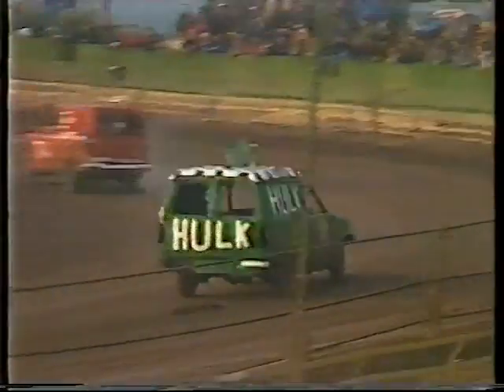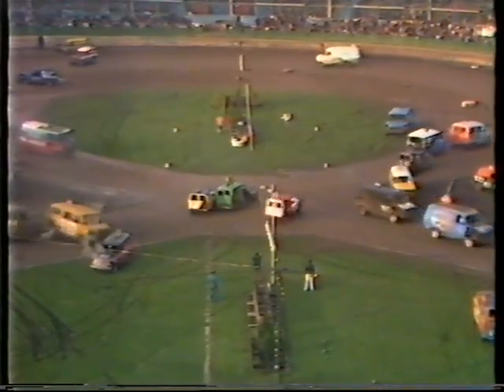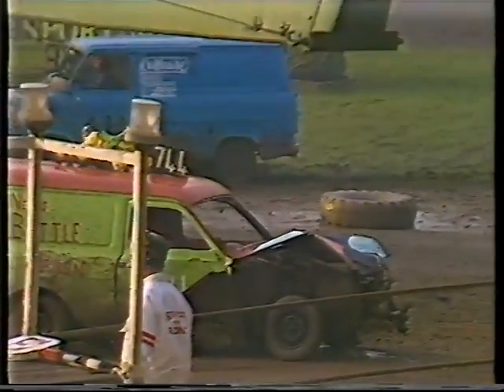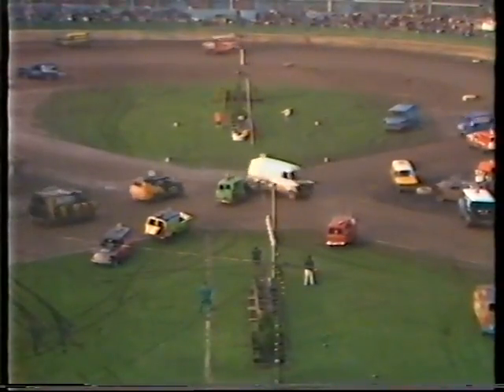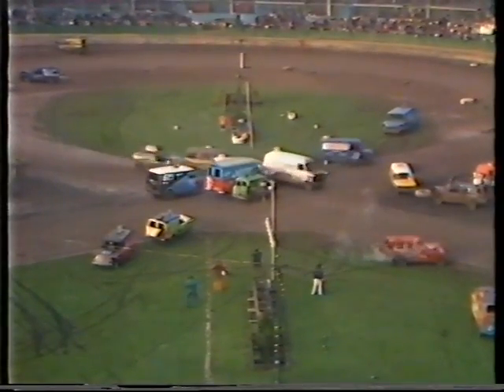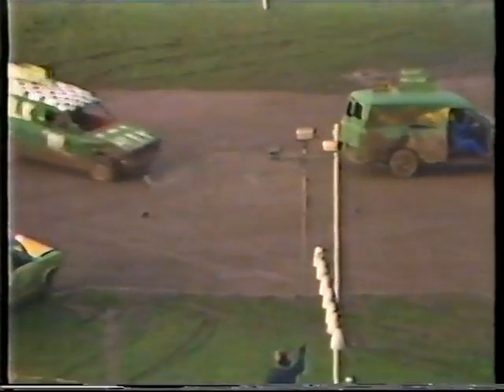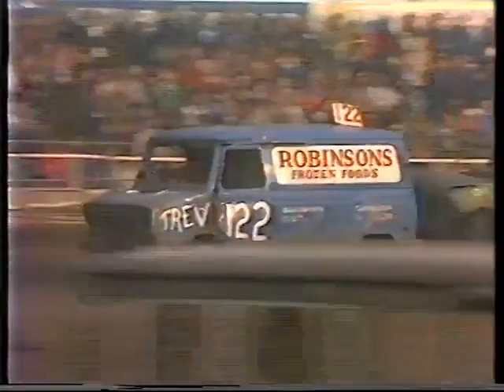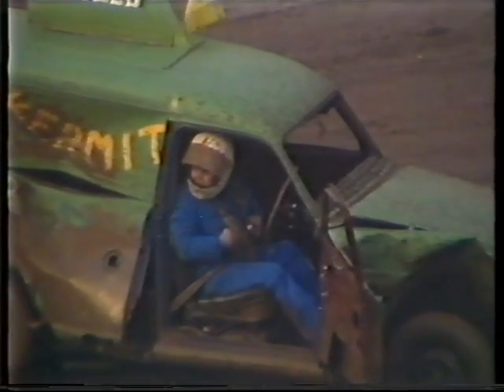Banger Van racing at Wimbledon 1984 (part 2)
The 1984 Delivery drivers trophy on the Wimbledon figure of 8 track.